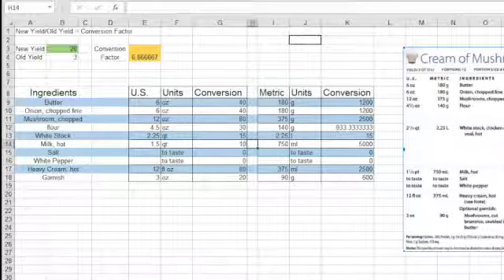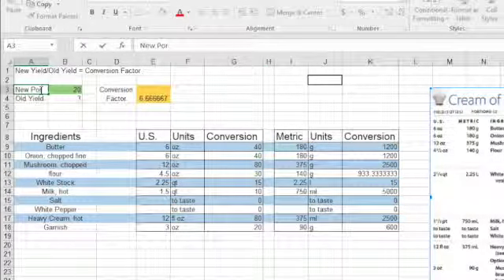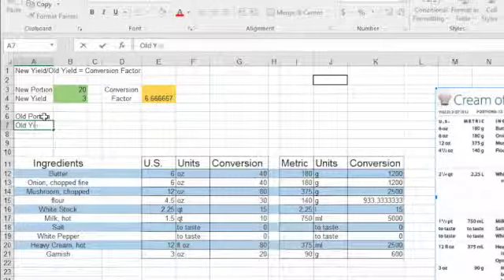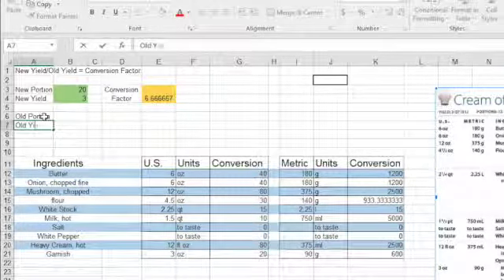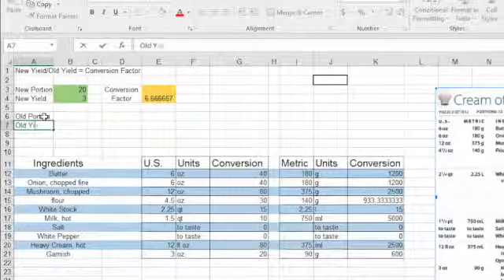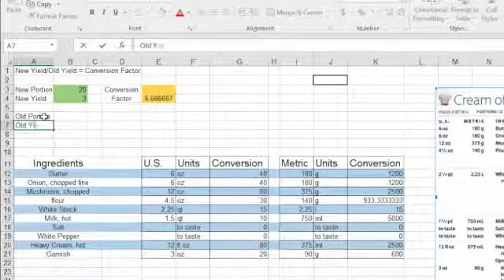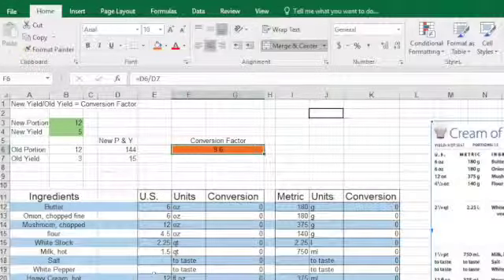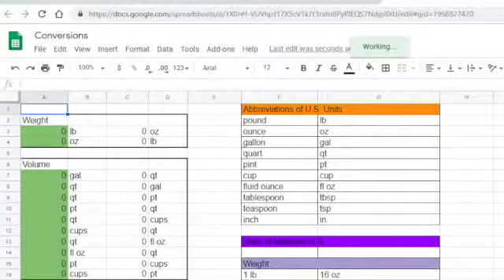New Portion, New Yield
Last step of our spreadsheets assignment.